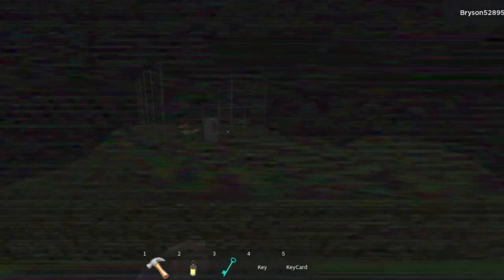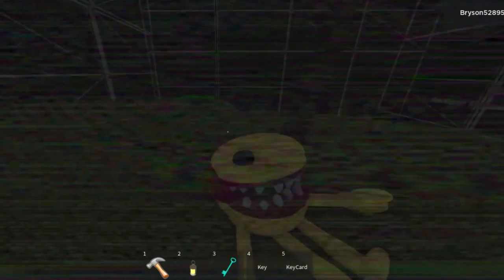Working On Another Horror Game in Roblox Studio.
Idk When I'm Gunna Work the Other Games I Made. Maybe Someday They Will Finally Get Updated. But For Right Now I'm Working on This Horror Game.